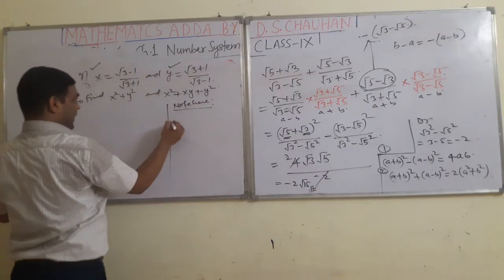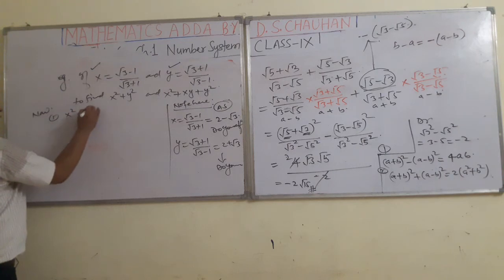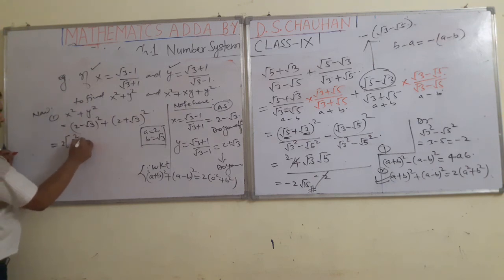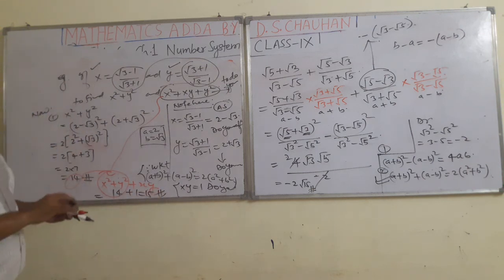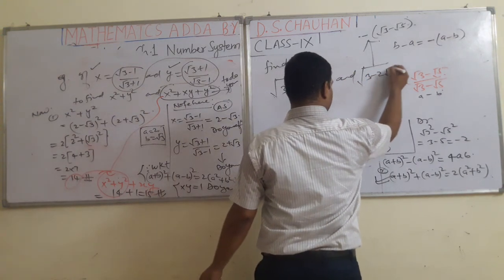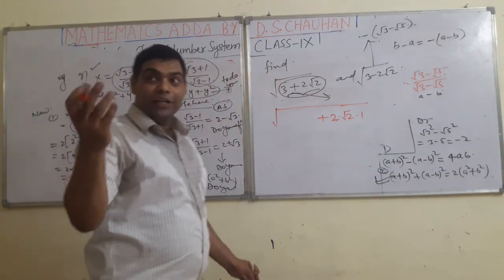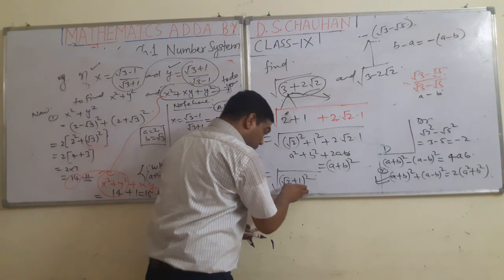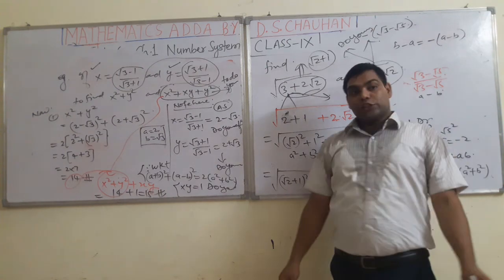Rationalization of dr. of an irrational no.# R.F and conjugate of an irrational number.